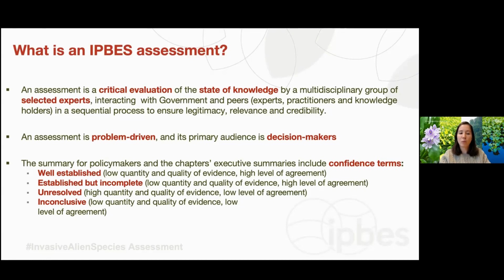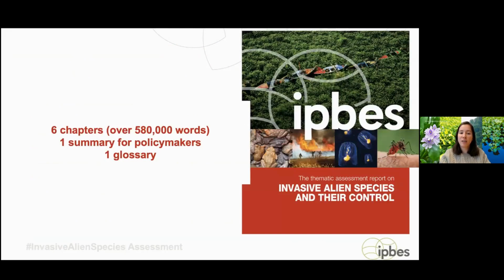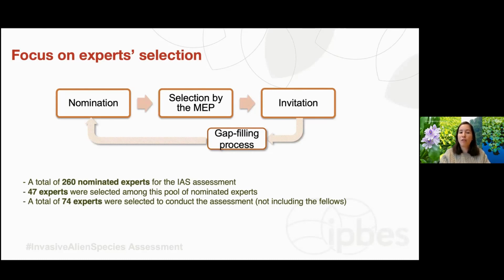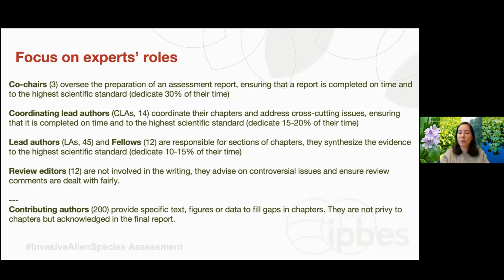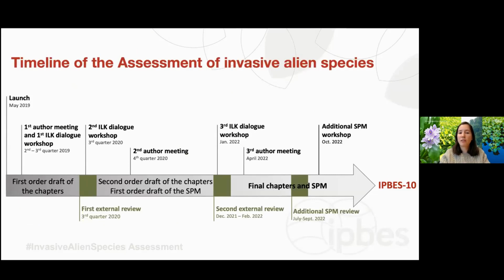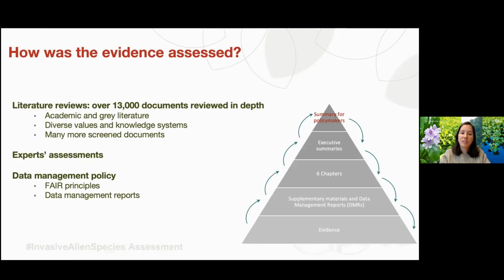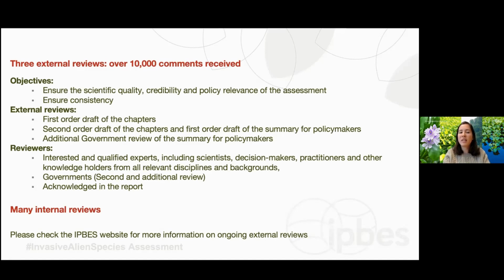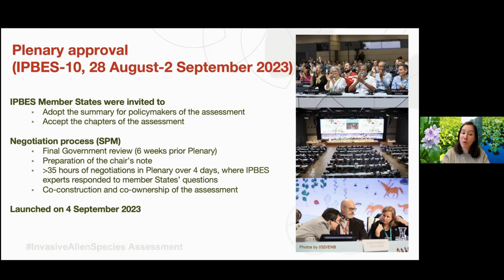Behind the Scenes - Your Backstage Pass to the Process of the Invasive Alien Species Assessment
100s of leading experts, 1000s of sources & years of time invested...ever wonder how an IPBES assessment really works? What is the process? Who is involved? What are the different roles and responsibilities? Why does it take so long? And can others contribute to the assessment and make a difference?

Don't miss this BehindTheScenes look at the ‌IPBES InvasiveAlienSpecies Report & how it was carried out!